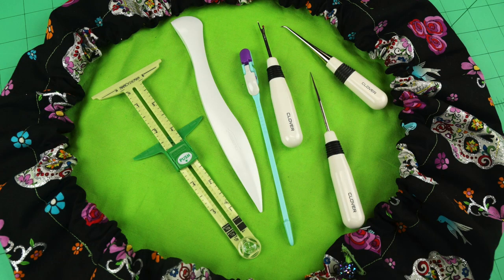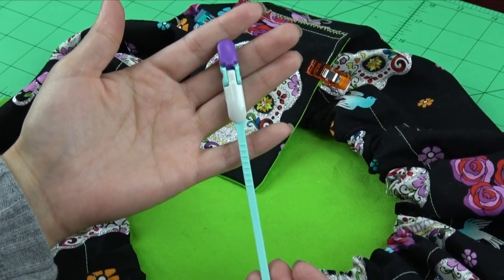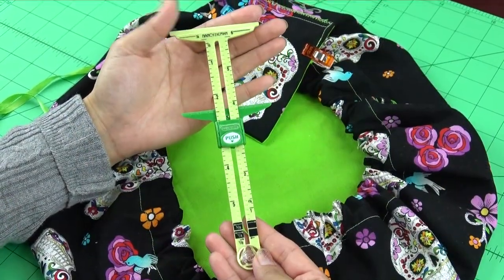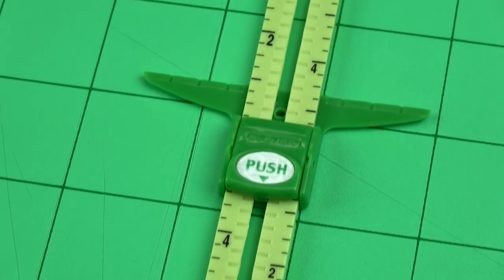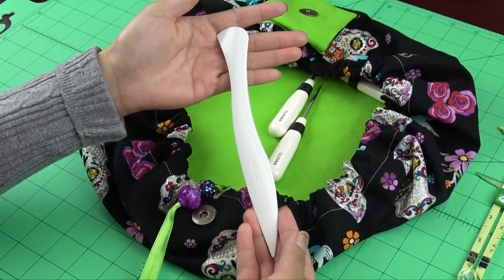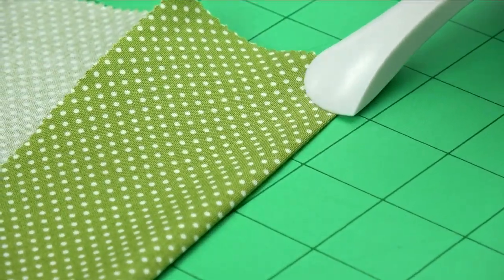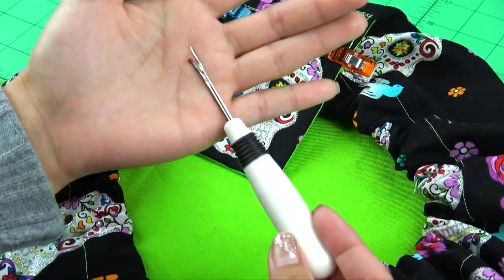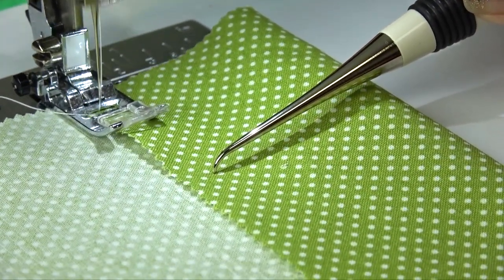Tool School: Sewing Studio Essentials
Join Steve Butler for an overview of essential notions to have in your studio!